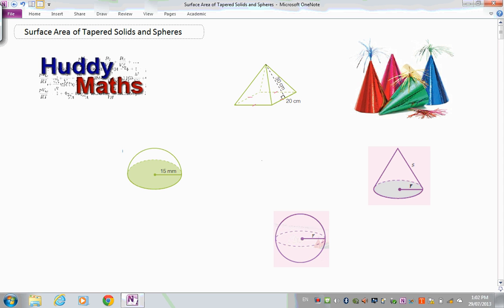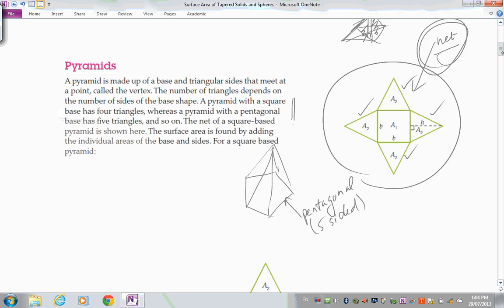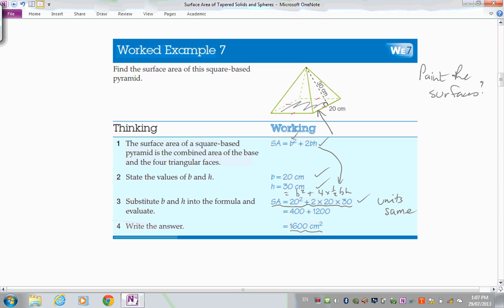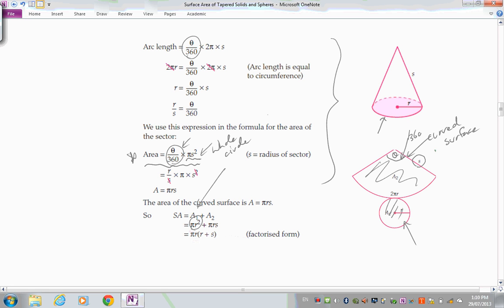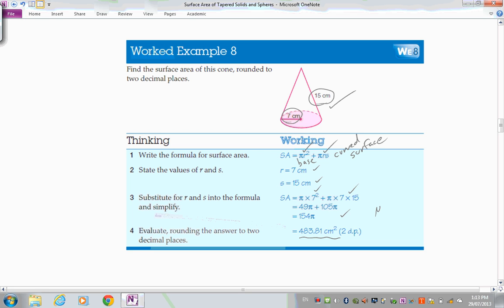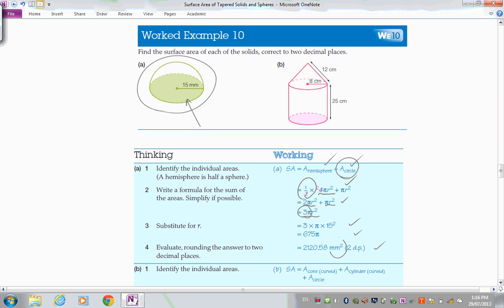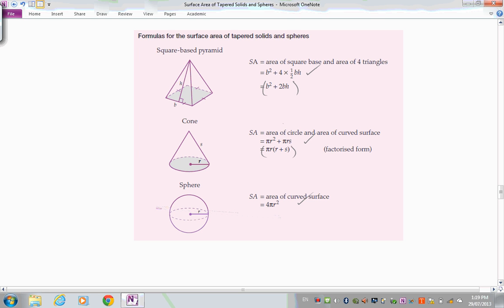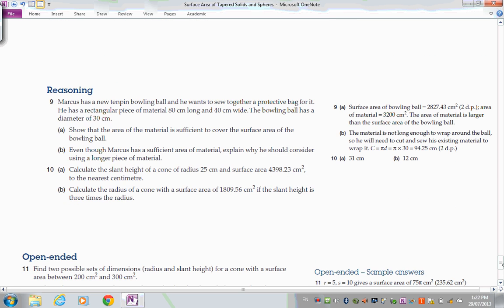Part 4 Surface Area of Tapered Solids and Spheres